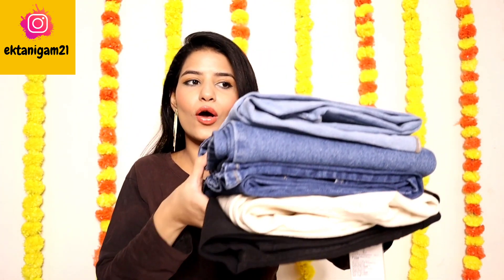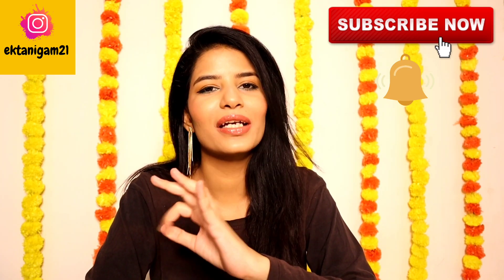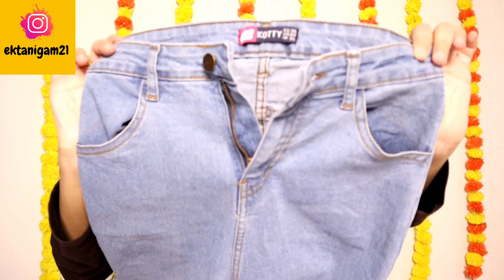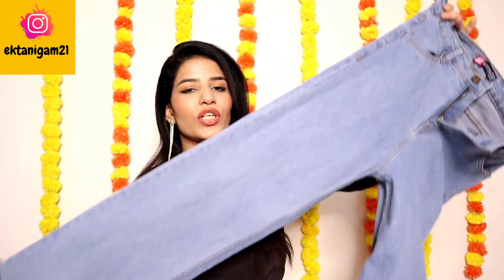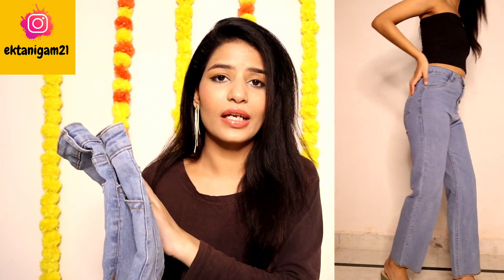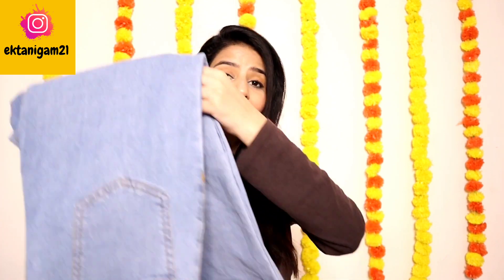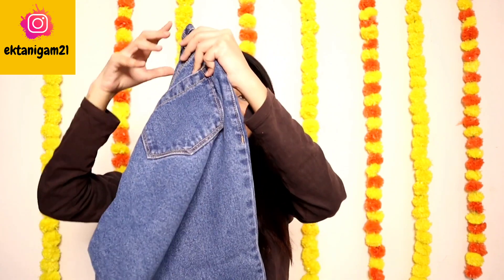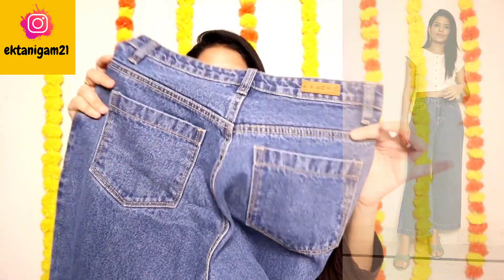*Best* TRENDY HIGH WAIST JEANS HAUL || AMAZON JEANS HAUL || EKTA NIGAM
Hi, Everyone!

Today, I am going to share with you AMAZON TRENDY HIGH WAIST JEANS HAUL || FLARED, WIDE LEG, STRAIGHT FIT, BOOT CUT JEANS || EKTA NIGAM

1. AKA CHIC Women&#39;s Regular Jeans

2. Kotty Blue High Rise Plain Women Jeans

3. AKA CHIC Women&#39;s Flare Fit Jeans

4. Malachi Women&#39;s Loose Fit Denim Jeans

Amazon jeans haul Part-2

I am grateful to my subscribers who are helping me to grow this family.

Big Love to you.

*Any suggestion will be appreciated.

*Be friends with me on:--stalk me please I am desperate:-)

enigam65

D-900 East Gokal Pur, DELHI-110094

If You Read This, You are (AMAZING)